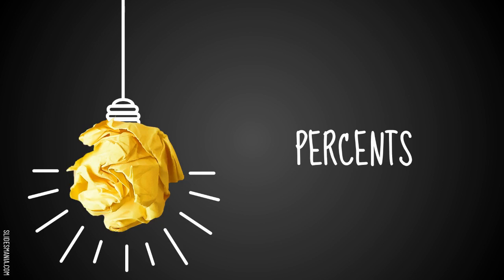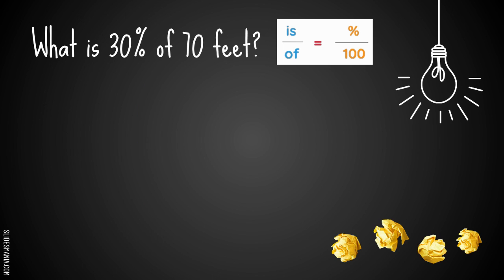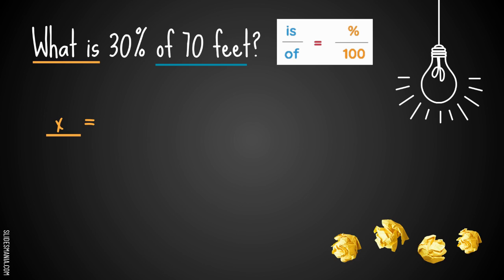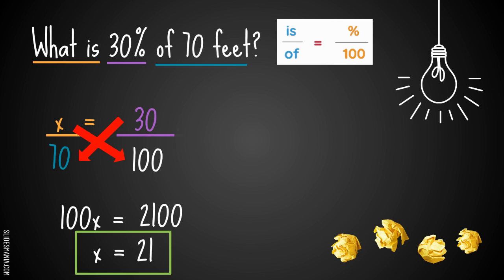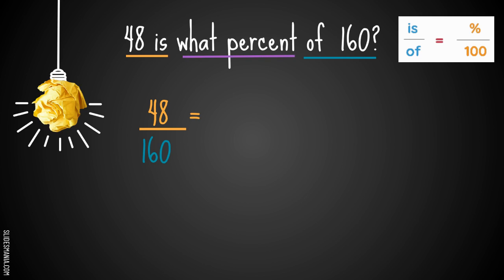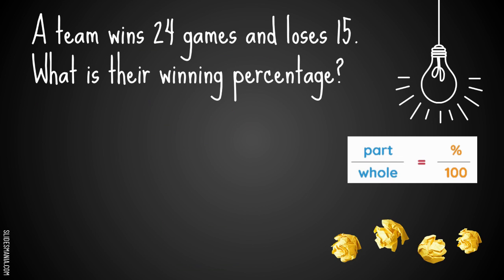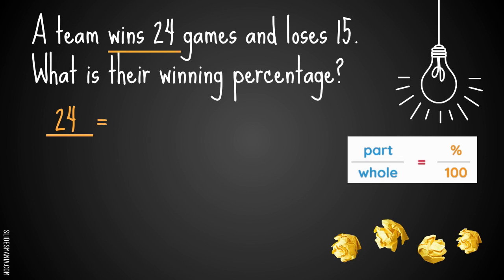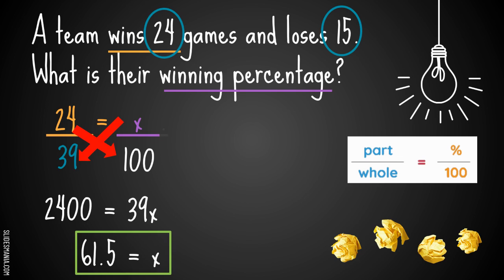Solving Percent Problems | Algebra (ESL) | Problemas con Porcentajes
Percent problems show up everywhere—shopping, discounts, and tests. In this lesson, you’ll learn a simple way to solve them using clear steps you can remember.

We’ll work through:
Finding a percent of a number
Setting up equations for percent problems
Solving real-life examples
Understanding what your answer means

This lesson is great for students who want practical math skills and clear explanations.

Los problemas con porcentajes aparecen en la vida diaria—compras, descuentos y exámenes. En esta lección aprenderás un método simple para resolverlos.

Trabajaremos con:
Cómo encontrar un porcentaje de un número
Cómo escribir ecuaciones
Ejemplos de la vida real
Cómo entender tu respuesta

Esta lección es ideal para estudiantes que quieren aprender matemáticas de forma clara y útil.